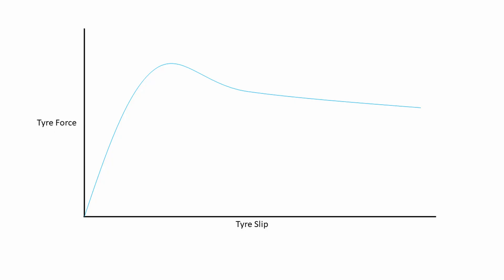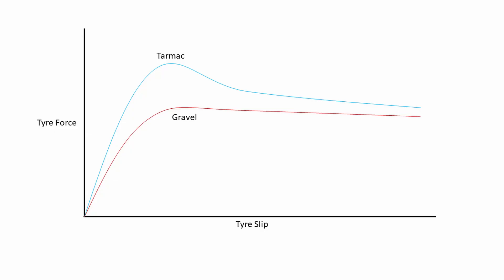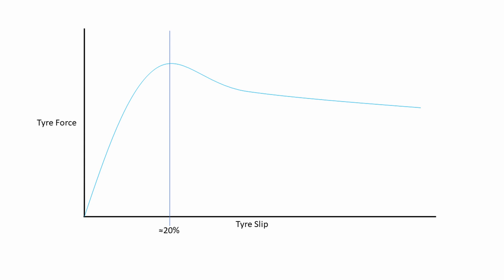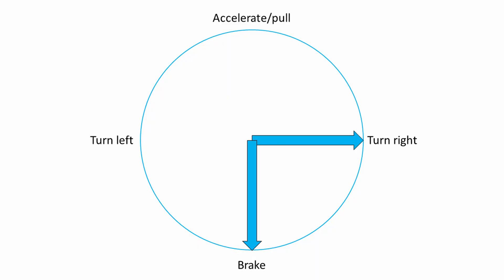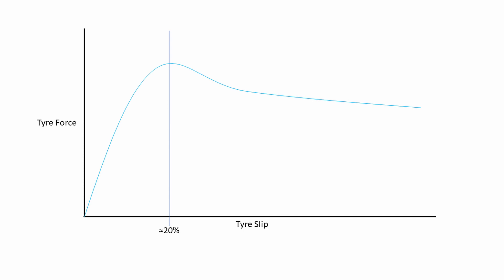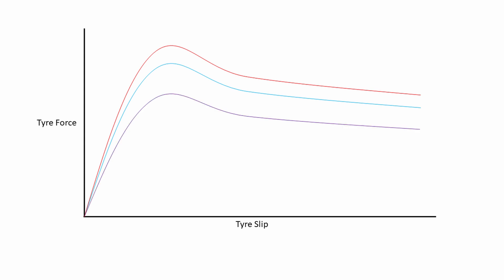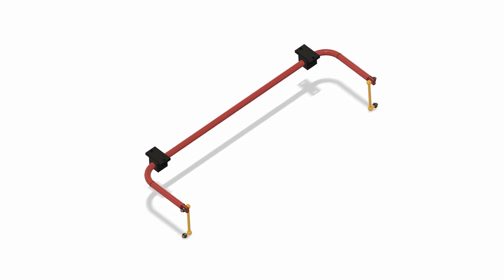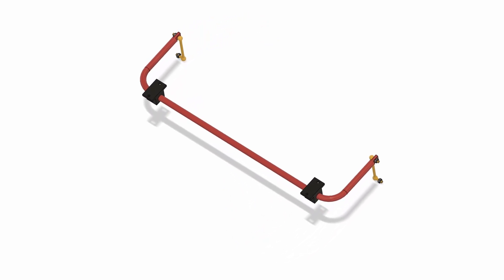Traction, Friction circles, anti roll bars and ABS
In this video I describe the relationship between the force that a wheel can generate (traction) and the amount of slip it experiences and the way these relationships can be plotted as either slip-pull graphs or as friction circles (traction circles). I explain how the relationship between slip and pull changes with the load on the tyre (tire) and I explain how these effects are related to the way ABS (anti-lock braking systems) and anti-roll bars (sway bars) work. I also explain why it  isn't a good idea to slam on the brakes in a corner.

Reading List
Books
Please ensure you use the correct UK or USA link as they take you to different Amazon sites.

Theory of Ground Vehicles
This is probably the most significant book still in print on the subject of off-road vehicles, although it also covers quite a lot of on-road content and has a chapter on hover craft. It isn't an especially user friendly book, but is probably the most detailed book on the science of off-road vehicle engineering available.

Chassis Design Principles and Analysis
This book was prepared from the notes of Maurice Olley who was one of the great vehicle designers of the 20th century. This is a very technical book and certainly not for the feint-hearted, but if you are serious about understanding suspension design then this is the most comprehensive book ever written on the subject.

Car Suspension and Handling
This is a very good and easily accessible book on the topic of car suspension and handling. It doesn't specifically cover off-road vehicles, but has a great deal of theory that is relevant to off-road vehicle engineers. It is also the cheapest book on my list!

Tires, Suspension and Handling
This is also a very comprehensive and relatively easily accessible book on the subject of car suspension and handling. Again it doesn't have any specific off-road vehicle content, but is a very useful book for off-road vehicle engineers all the same.

The links below each of these books will take you to Amazon, where you may purchase them. The links are what are known as Affiliate Links, which means that by clicking on the link Amazon will pay me a small commission on any purchase you make on the Amazon site within 24 hours of clicking the link. This applies to any qualifying purchase you make, so it doesn't matter if you click on one of my links and then by a different book. You will not be charged extra for using my links, in effect Amazon will pay me a referral fee. By using these links you will be making a small contribution to support the production of the videos on this channel.